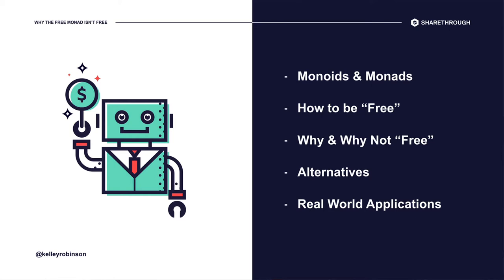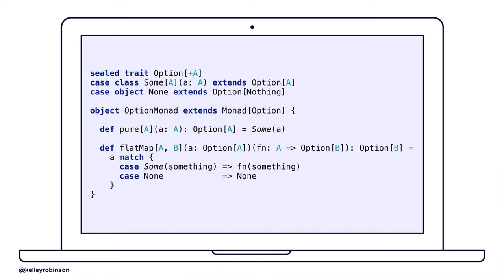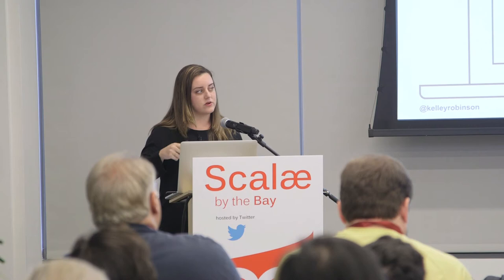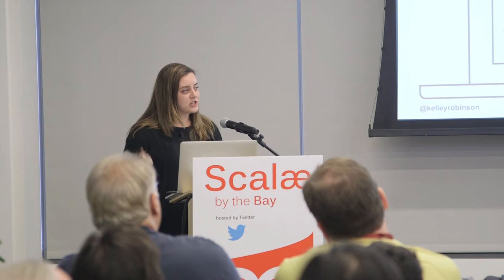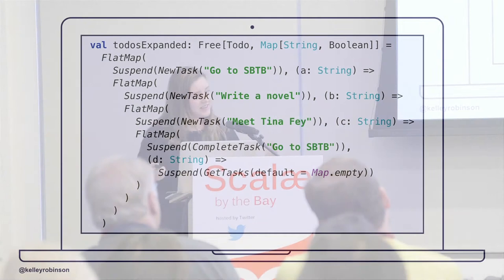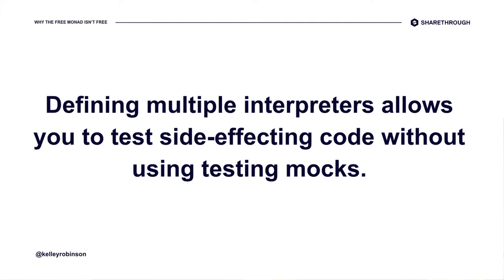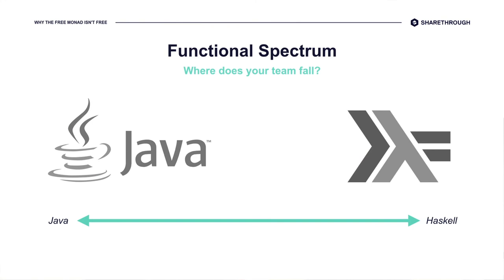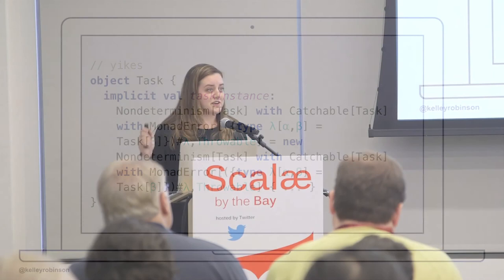scala.bythebay.io: Kelley Robinson, Why the Free Monad Isn't Free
Scala developers love to discuss Monads, their metaphors, and their many use cases. Recognizing that monadic design and development patterns have their place, this talk will discuss the price of implementing the Free Monad in your code - spoiler alert - it's not free. We will define the Free Monad (while proving you don't have to be an expert in category theory to understand) and give you the confidence to know when it is is not the answer in your code. We will also provide alternatives that provide greater maintainability and discuss the tradeoffs in performance and design.

Kelley Robinson
Engineering Team Lead, Sharethrough
Kelley is a Scala developer at Sharethrough in San Francisco, leading a team of engineers and data scientists to optimize adserver decisioning. Outside of work, Kelley spends a lot of time cooking and greatly enjoys reorganizing her tiny kitchen to accommodate completely necessary small appliance purchases.